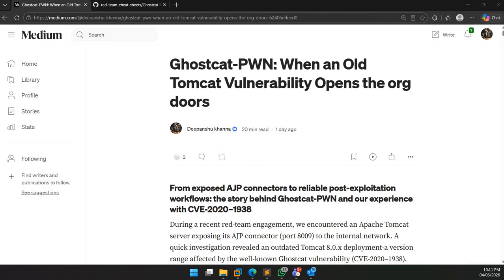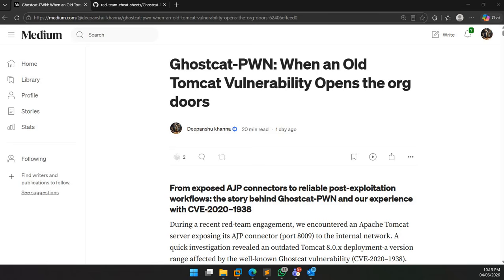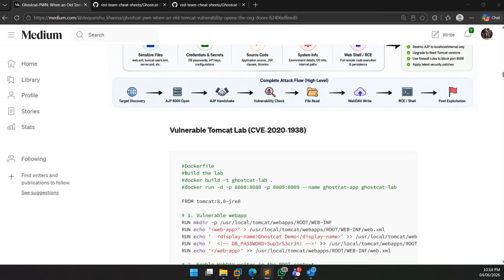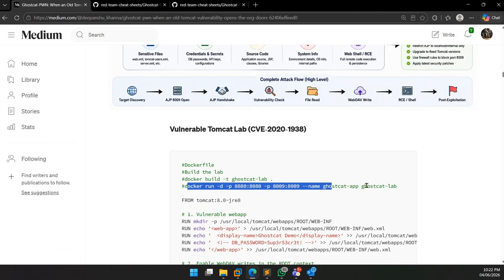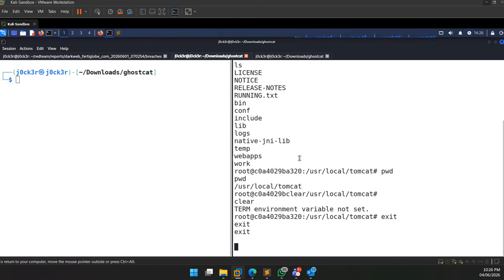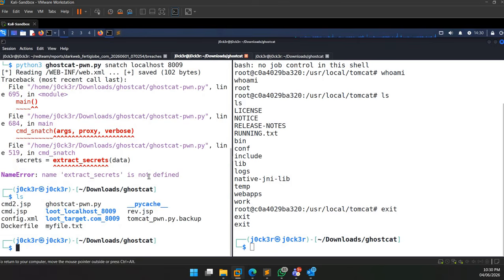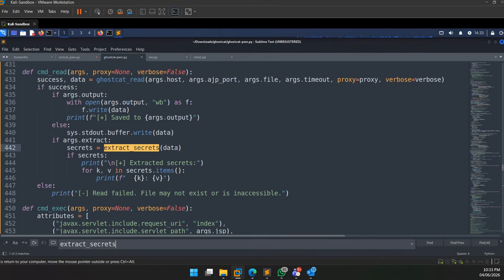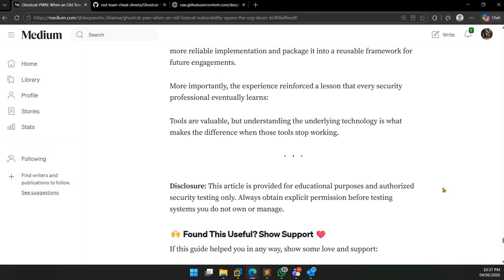Ghostcat-PWN: When Old Tomcat Opens the Door of an Org (CVE-2020-1938 Full Exploit Walkthrough)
Ever had a public exploit fail on a live red team engagement?
We did. Port 8009 was open. Tomcat was vulnerable to Ghostcat (CVE-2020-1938). But every public PoC threw errors, crashed on weird magic bytes, or just returned HTML junk. So we tore apart the AJP13 protocol, wrote our own bulletproof exploit from scratch, and turned it into a complete offensive framework: Ghostcat‑PWN.

In this video, I’ll walk you through the full technical story from the failed engagement, to the AJP packet structure, to the custom Python exploit, all the way to a reverse shell with root privileges.

What you’ll learn:
- How the AJP13 protocol works (magic bytes, FORWARD_REQUEST, attributes)
- The exact mechanics of CVE-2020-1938 (file read + JSP eval)
- Why public exploits fail and how we fixed them (relaxed magic parsing, proper attribute passing, command execution)
- Live demo: `check`, `scan`, `read`, `exec`, `rce`, `revshell`, `snatch`, `brute`, `deploy`
- Building a vulnerable lab with Docker
- Full kill‑chain: open port → file disclosure → credential theft → code execution → reverse shell
- Extra: proxy support, verbose debugging, one‑shot RCE module

Tool Features:
- Arbitrary file read (Ghostcat)
- Command execution via pre‑uploaded JSP shell
- Reverse shell trigger
- Automated loot collection (snatch) with built‑in secret extraction
- WebDAV PUT upload / Tomcat Manager WAR deploy
- Brute‑force Tomcat Manager credentials
- SOCKS5 proxy support for anonymity

If you find this useful, drop a ⭐ on GitHub and share it with your fellow pentesters.
Hit SUBSCRIBEfor more deep‑dive offensive security content!